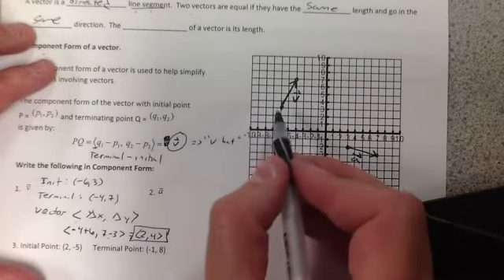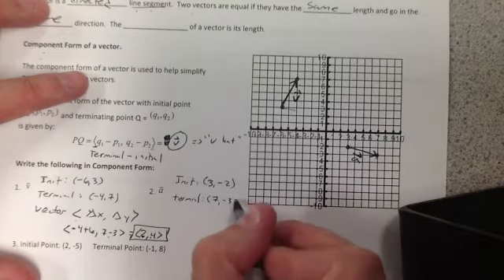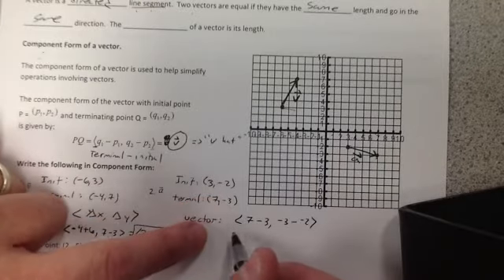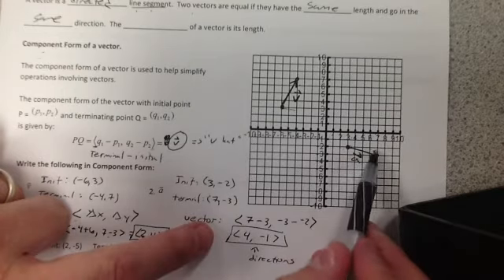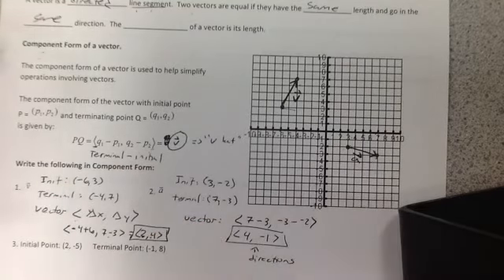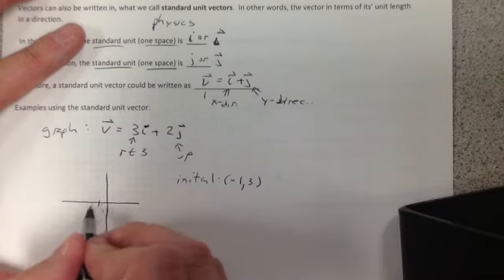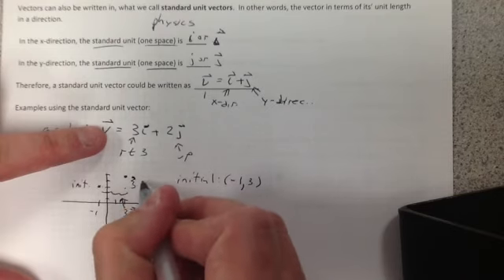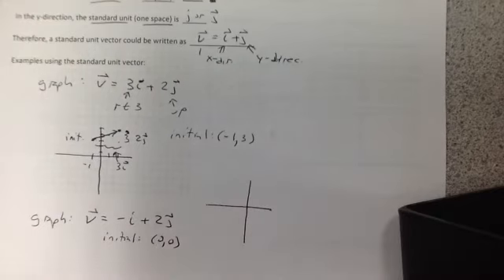Basic Vectors day 1 part 1